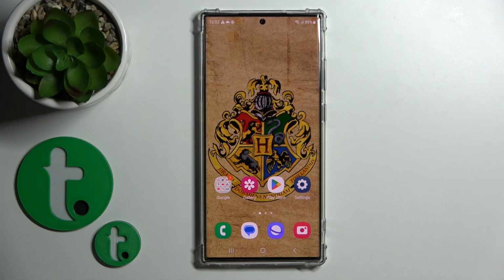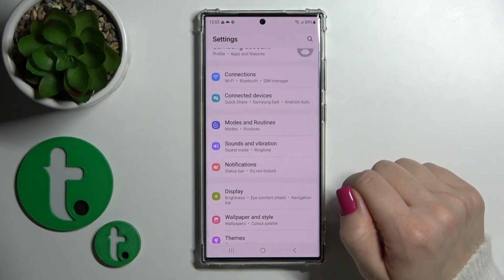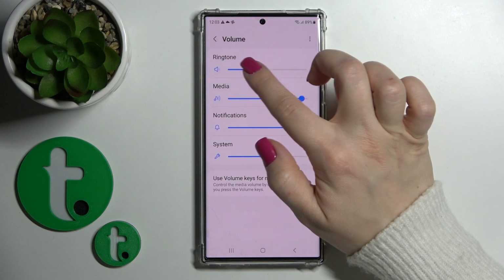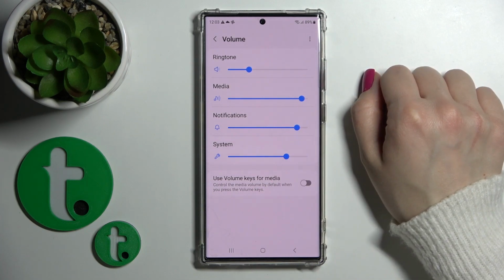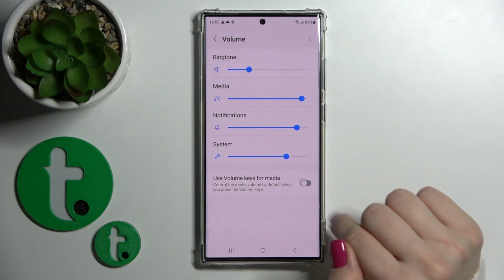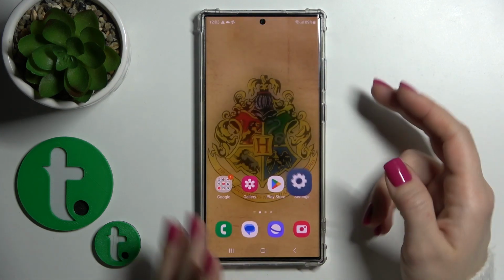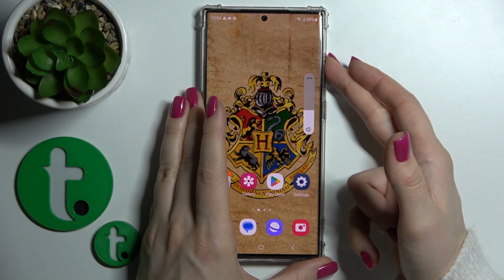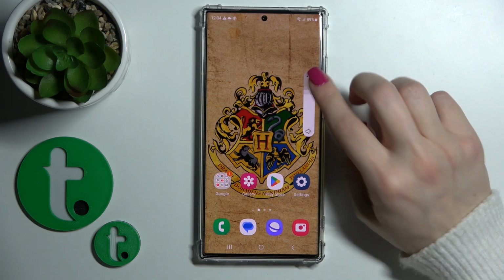How to Adjust Ringtone Volume on Samsung Galaxy S23 Ultra - Set Volume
Find out more about adjusting the Ringtone Volume on Samsung Galaxy S23 Ultra:
Hello, everyone. In this tutorial, we would like to present how to adjust the Ringtone Volume on Samsung Galaxy S23 Ultra. You can do it in 2 ways: using the volume buttons and also through the phone settings. Our specialist will demonstrate both methods. If you want to know more about your Samsung Galaxy S23 Ultra, visit our YouTube channel.

How to Set Ringtone Volume in Samsung Galaxy S23 Ultra? How to Change Ring Volume in Samsung Galaxy S23 Ultra? How to use volume buttons to adjust ringtone volume in Samsung Galaxy S23 Ultra?